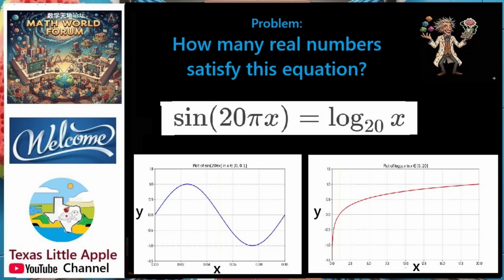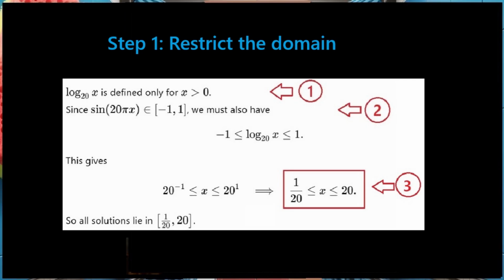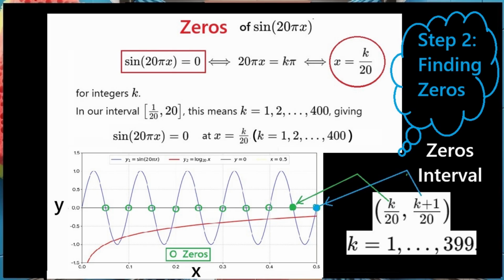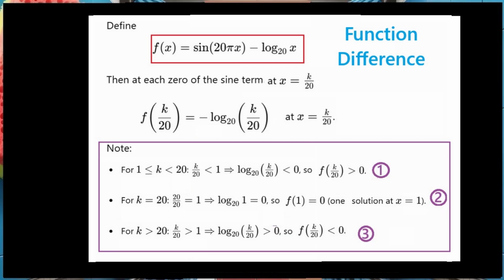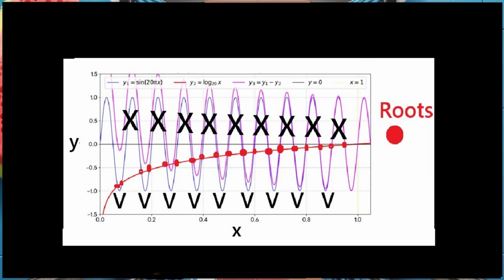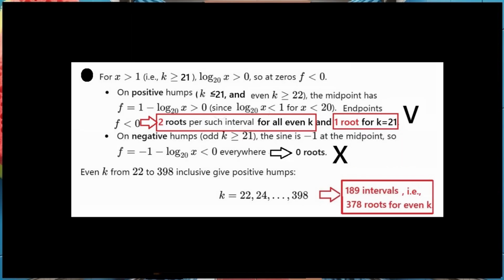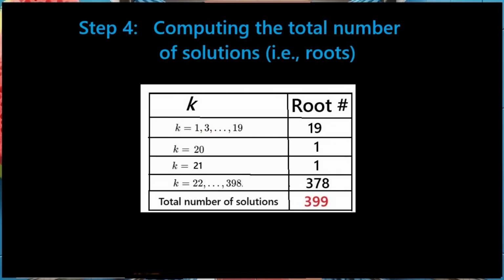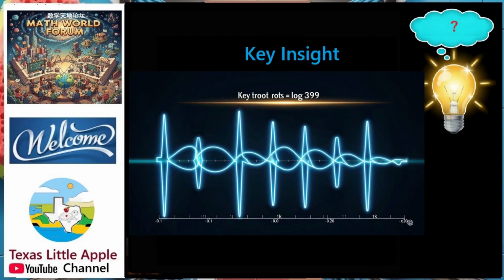The Trick That Solves sin(20πx)=log₂₀x. Don’t Fear This Equation — It’s Easier Than It Looks!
In this video, we explore a fascinating equation that looks almost impossible at first glance: sin(20𝜋𝑥)=log20(𝑥). One side is periodic, the other side is non-periodic, and yet they intersect in a surprisingly structured way. How many real solutions does this equation have?

The answer — 399 solutions — comes from a beautiful combination of:

Domain restrictions,
Periodicity analysis,
Zero-interval partitioning,
Sign analysis of the difference function,
Structure hidden inside the sine “humps”,

This video gives a clear, step-by-step breakdown of why the equation has exactly 399 solutions and how to see the pattern without brute force.

Whether you're preparing for AMC competitions, studying advanced precalculus, or just love elegant math ideas, this problem is a fantastic example of how structure and insight can turn a complicated equation into something surprisingly simple.